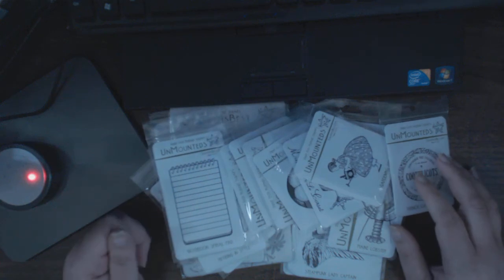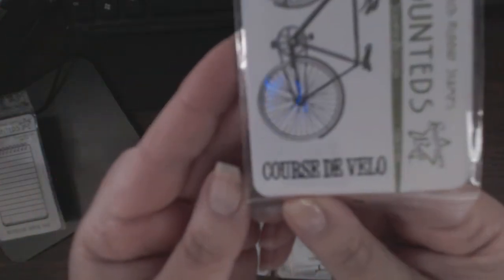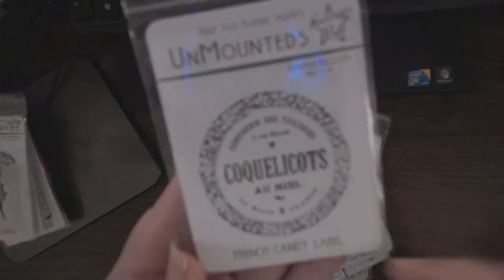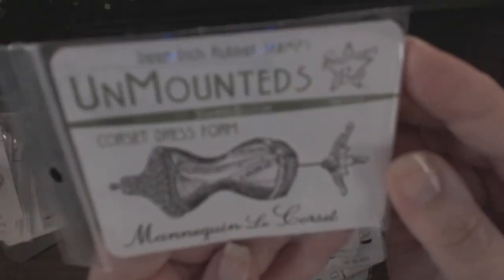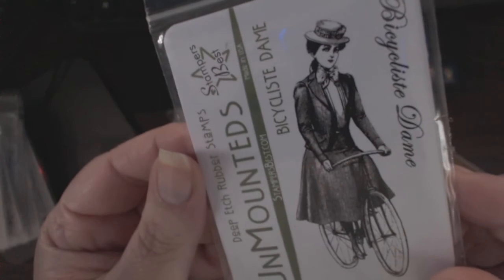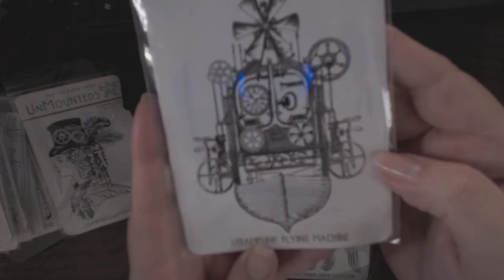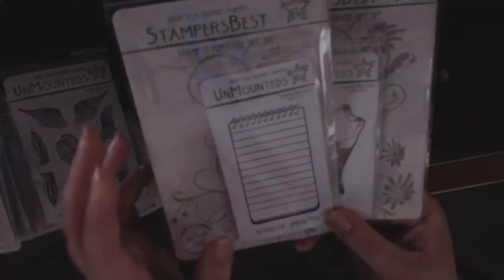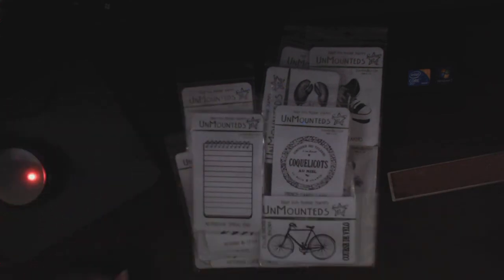StampersBest Haul - New June Stamps